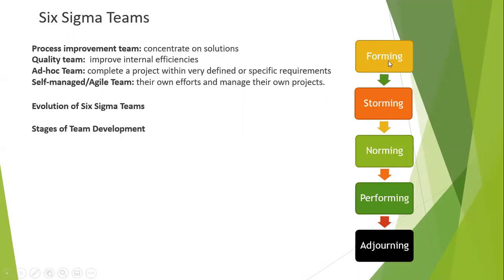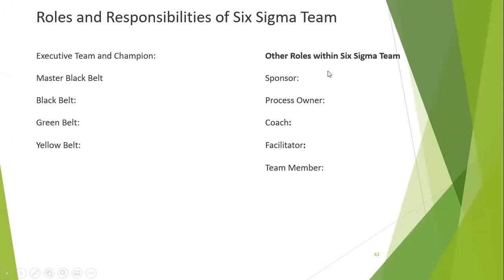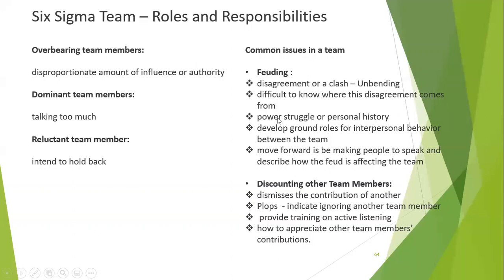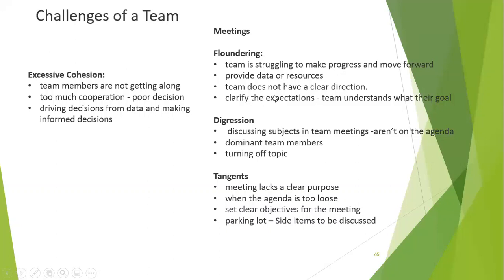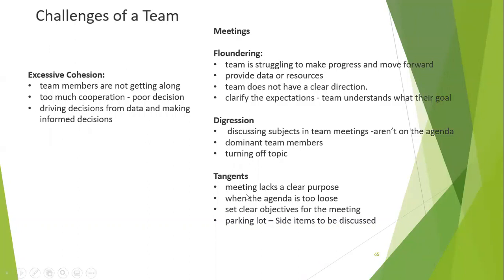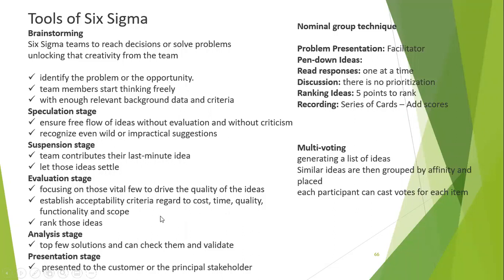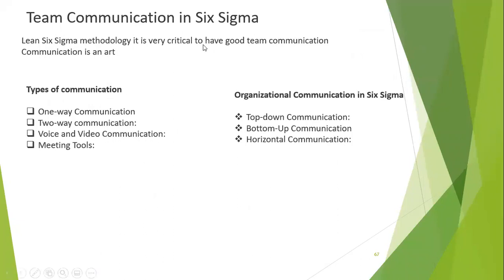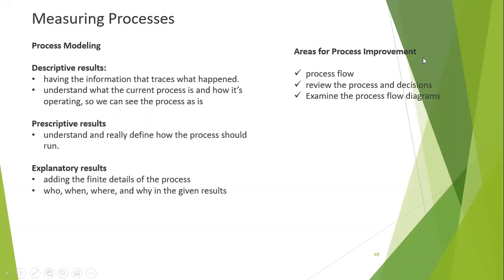Lean six Sigma Training Part 11